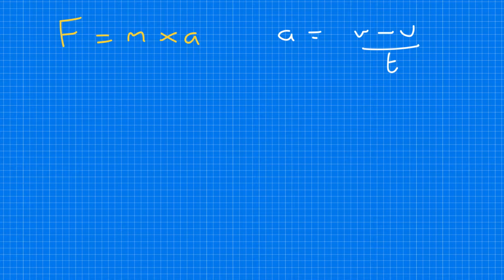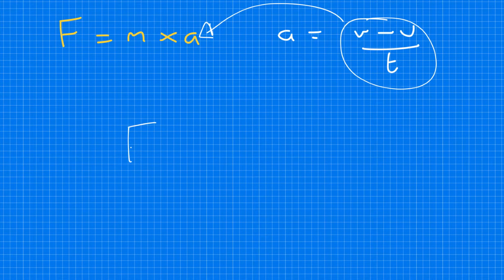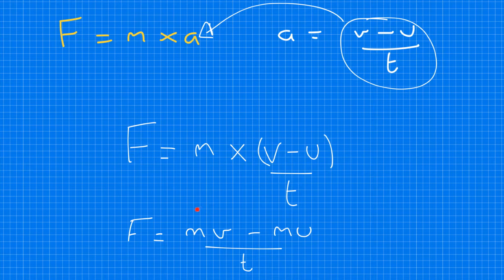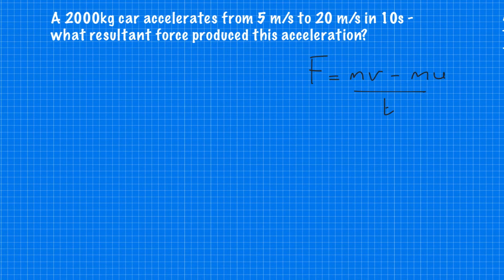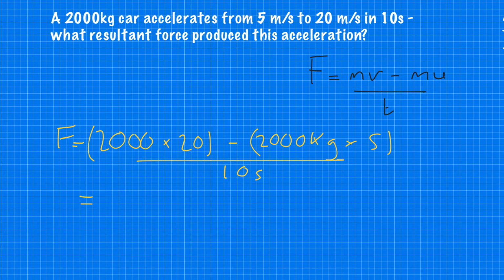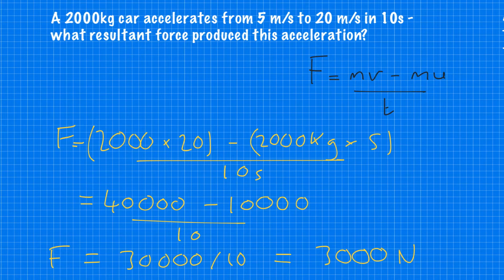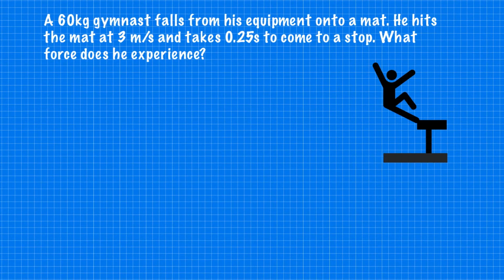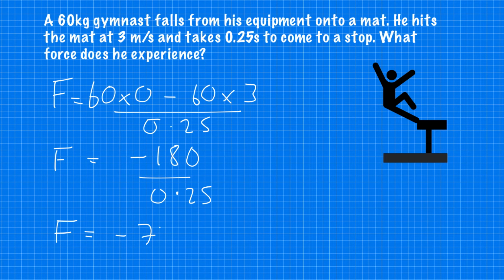SP2f Momentum Part 2: Momentum Change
A change in momentum can result in a force. This lecture shows how momentum and acceleration can be linked.